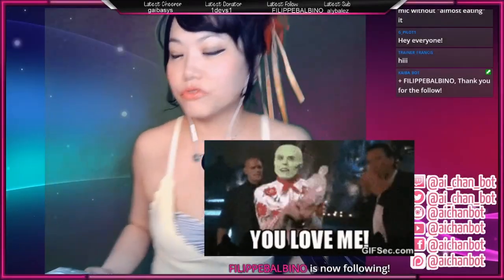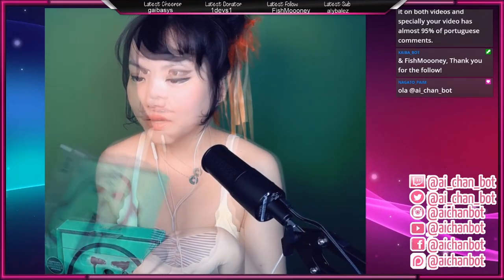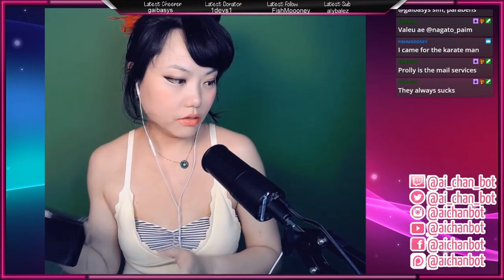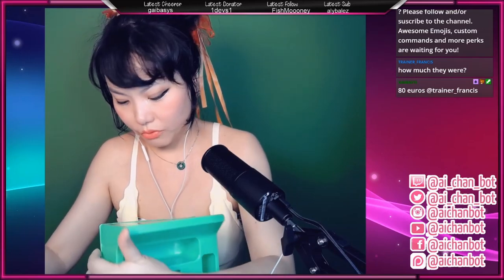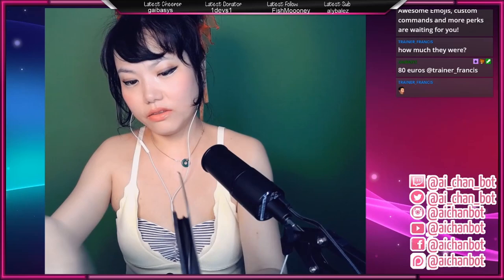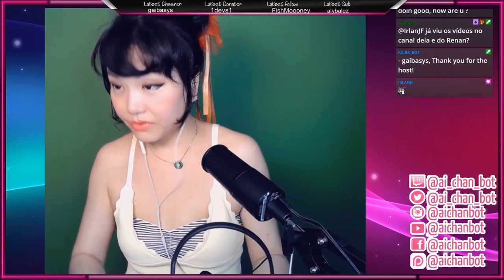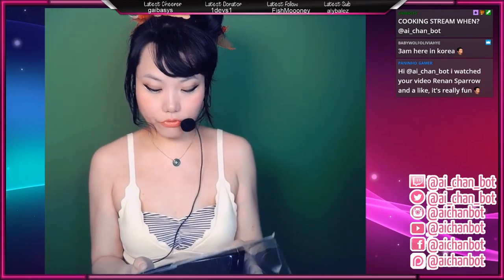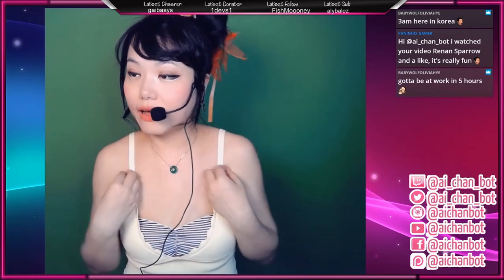Unboxing Razer Ifrit - Soundtest and Mic Testing with Ai Chan Bot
Ai Chan Bot Unboxing Razer Ifrit. My hair is already prepared for Kimono and VR Trip through Japan, so don't bother with that. Overall experience with the ifrit is good. However I wish this headset was wireless, than it would be what i need. Ear pieces seem to break easily though. The real bummer was the packaging was already broken and openend when I got it from amazon. So don't know if the box was already opened or the transporation was really bad.